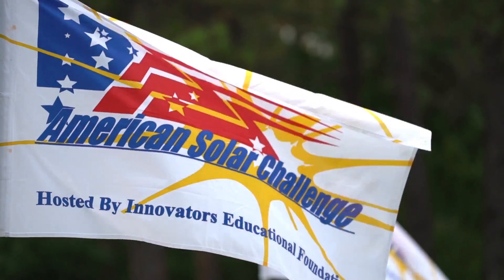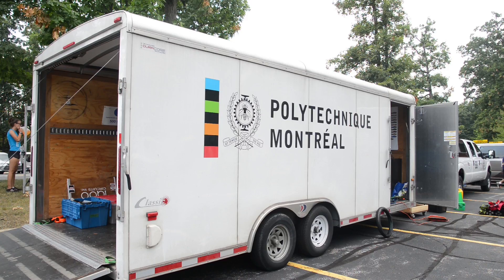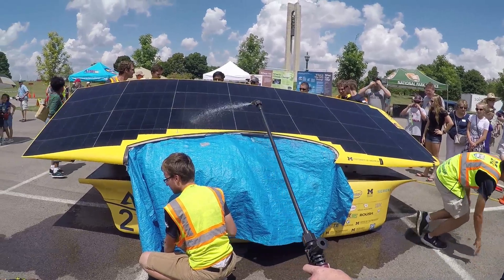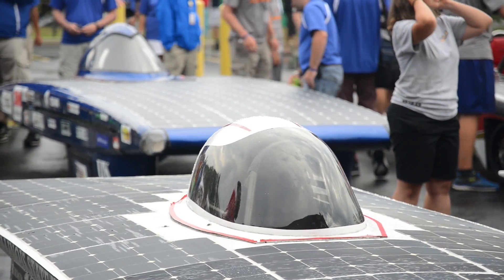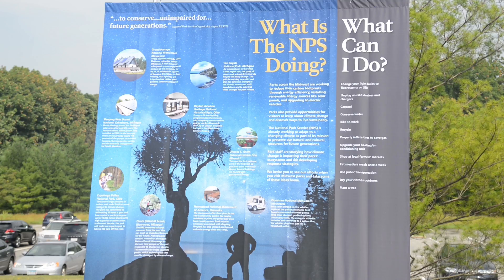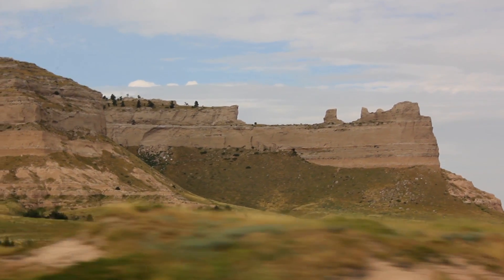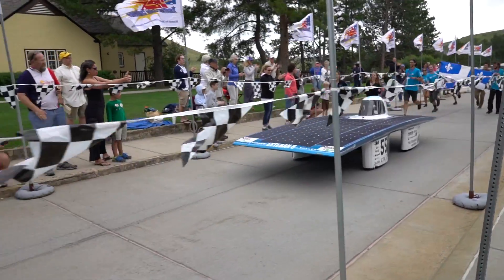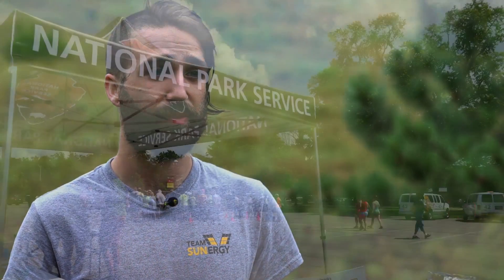American Solar Challenge in National Parks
1,975 miles. 9 parks. 7 states. During the 2016 National Park Service Centennial, the NPS Midwest Region hosted the 2016 American Solar Challenge. University teams from around the world designed, built, and drove solar-powered cars across America’s heartland, putting the ingenuity of our next generation on full display. From Ohio's Cuyahoga Valley National Park to Wind Cave National Park in South Dakota, the road rally stopped at nine national parks over the course of eight days. Along the route, visitors interacted with park staff and learned how the National Park Service is working to develop further research and education around the effects of climate change on park resources. Overall, the event allowed us to celebrate spectacular park resources, highlight technology and innovation, and showcase the work being done to preserve these special places for years to come.